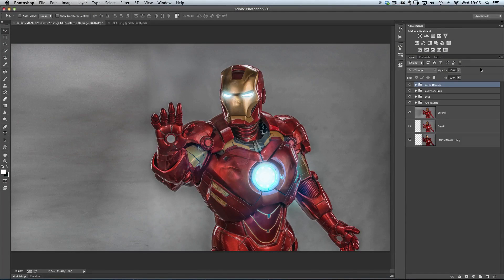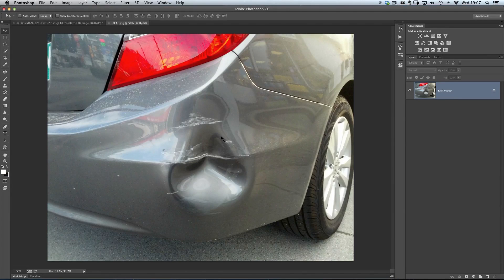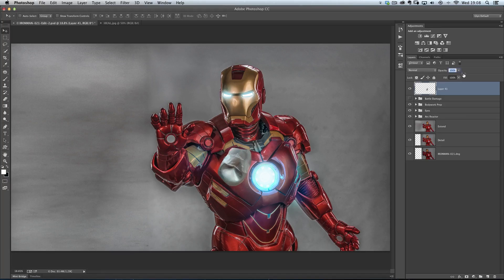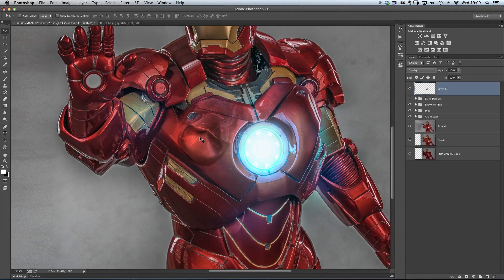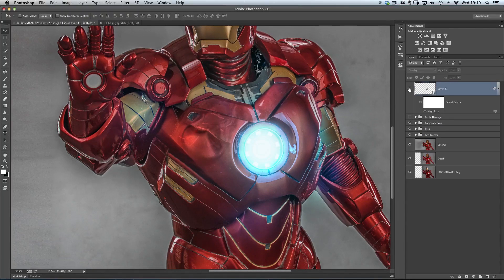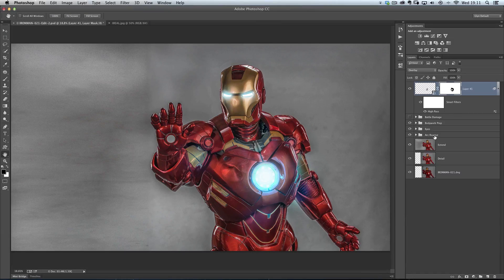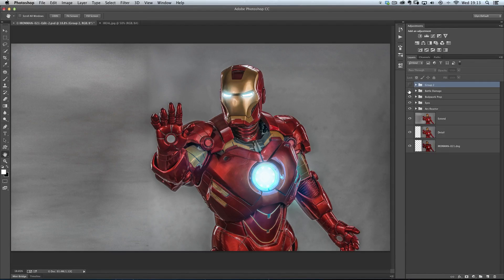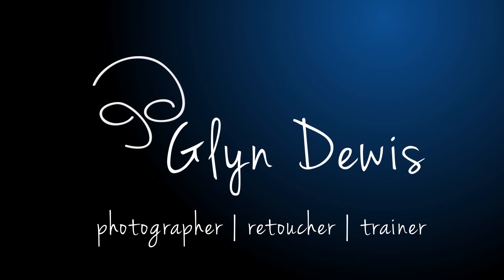PHOTOSHOP TUTORIAL: Create Realistic Dents and Damage #19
In this video I show you how to create the illusion of something look realistically battered, dented and damaged using filters and masks :)

This is Episode 19 of my weekly Photography, Photoshop and Lightroom Video Show; a weekly video that goes 'Live' each and every Thursday where you can learn all manner of Photography, Photoshop and Lightroom Tips, Tricks and Techniques for Retouching, Compositing, Special Effects, Workflow and more. Come back each and every Thursday for new episodes!

Glyn